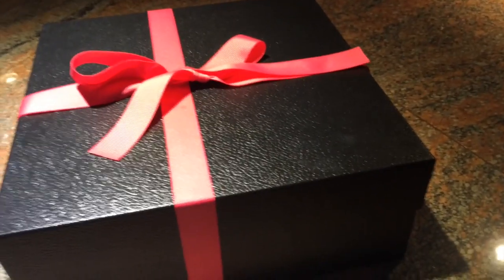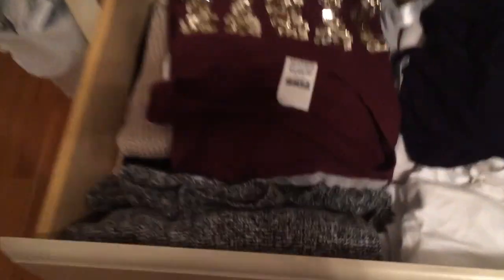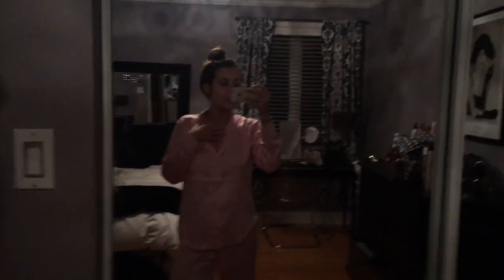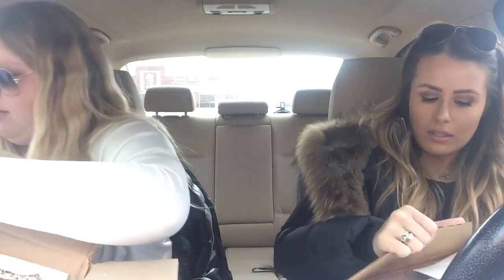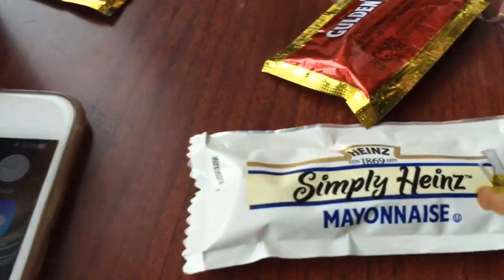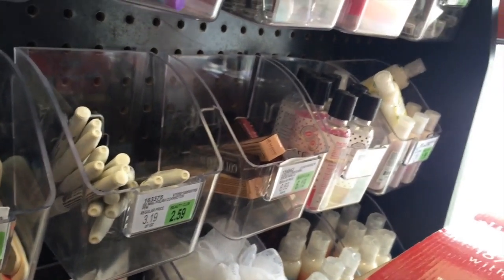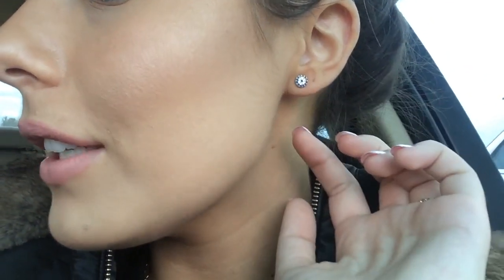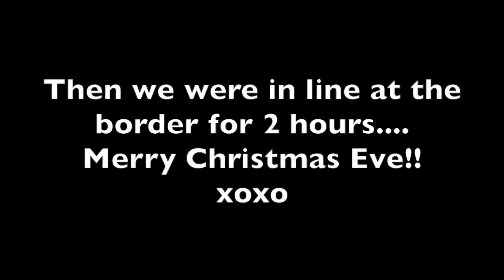FINALLY GETTING MY NEW PURSE & GOING TO THE US! | VLOGMAS DAY 24 2015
It's a Christmas miracle!!! I finally got my new purse and lets just say I was soooo surprised!! My new handbag reveal and also follow Nikki & I around our little day in the USA! :)

My instagrams!
Heads up! Crazy NuMe deal! 32 MM wand + FREE Argan Oil only $24!
Necklace i’m wearing from Lorraine Stanick (I have the 42 inch rose gold)
The M necklace I'm wearing (Under gold plated accessories)
Speedy 25 Bandouliere in Damier Ebene

MY FAVORITE HAIR TOOLS:
Tools Used: NuMe Hair Tools (All codes good until 12/31)
~ ALL wands $28 w/ code GOTTACURL (My favorites are the 32mm and 25mm)

Hi I'm Allie Sevdalis also known as xXAllieCosmeticsxX. I'm so happy you found my video! Please be sure to check out my other videos on my YouTube beauty channel where you'll find my favourite beauty tips, tricks, lifestyle loves, tutorials, get ready with me's and favorites on everything from movies to make up.